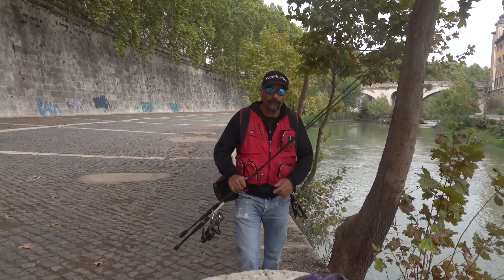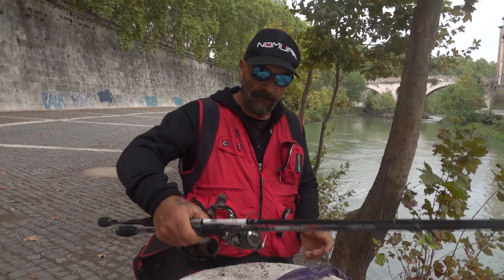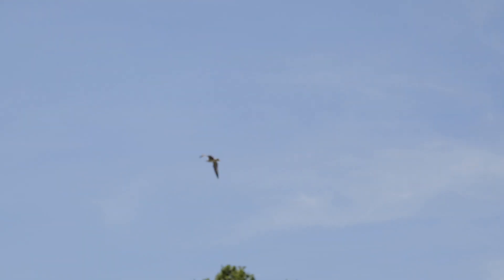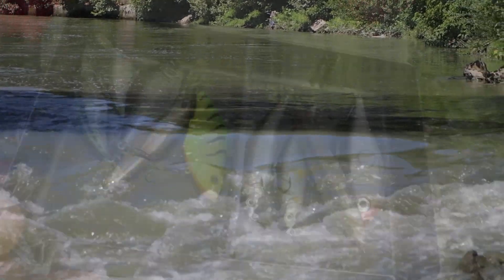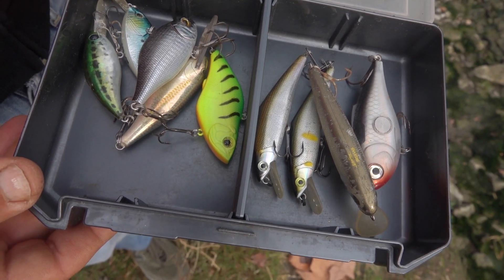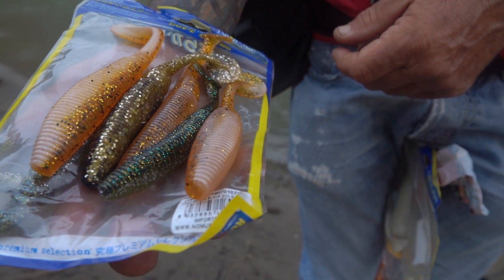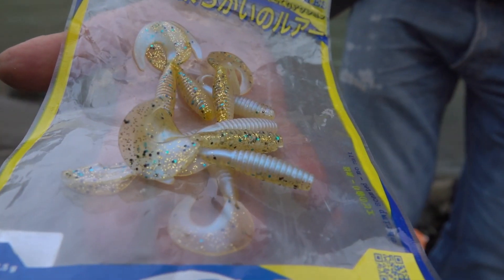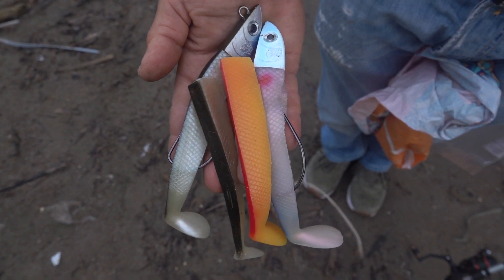Street Fishing - Tevere (Nomura)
Con Nomura, insieme a Stefano Passarelli, siamo sul fiume Tevere, per una adrenalinica sessione di street fishing.